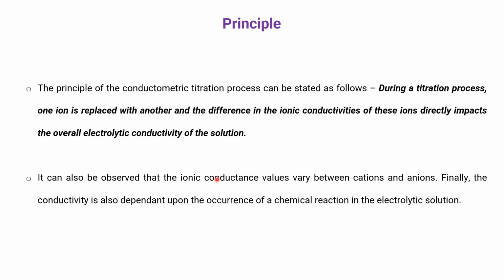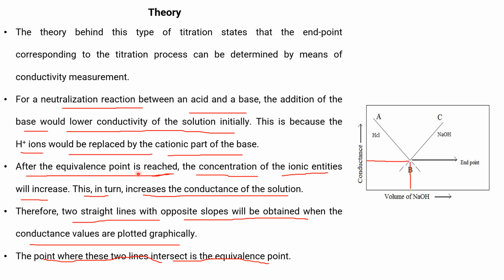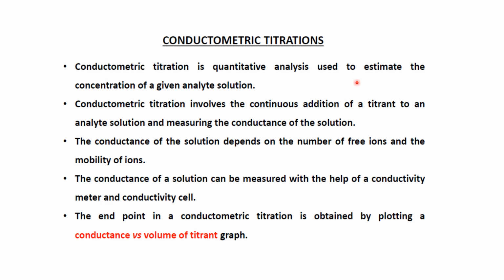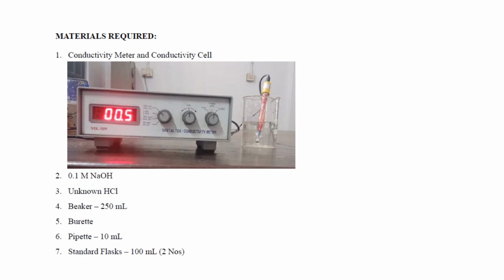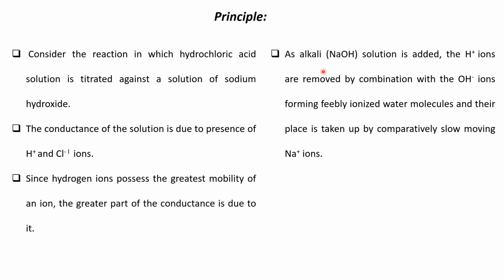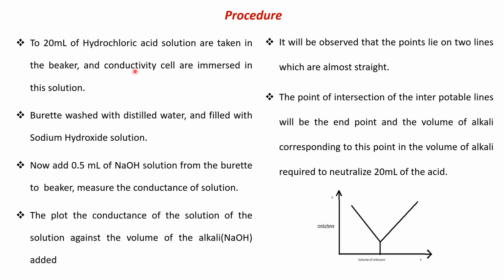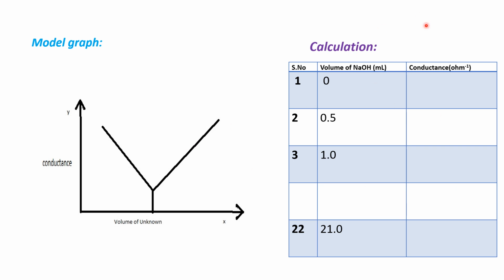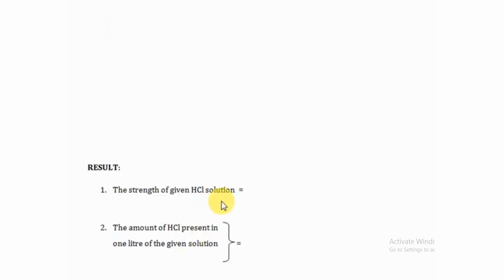SJCTNC-Dr. S. DAVID AMALRAJ-20ACH301- ALLIED CHEMISTRY FOR PHYSICS -UNIT 4- CONDUCTOMETRIC TITRATION